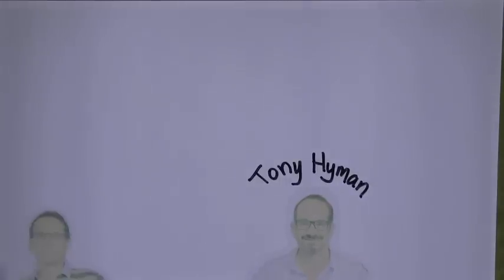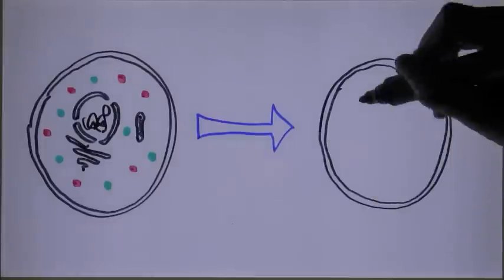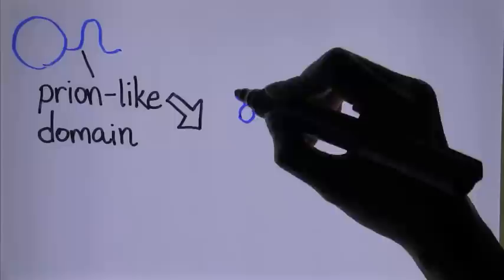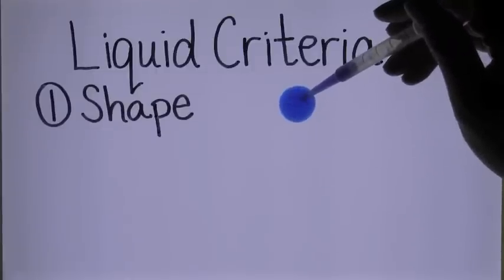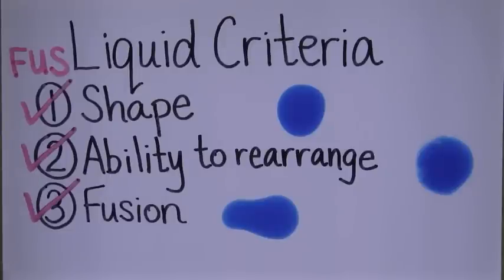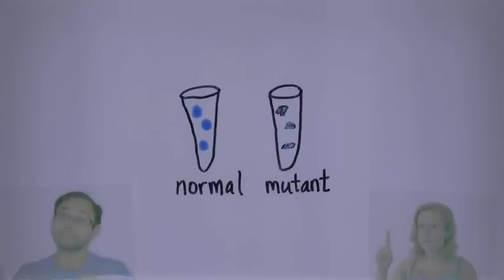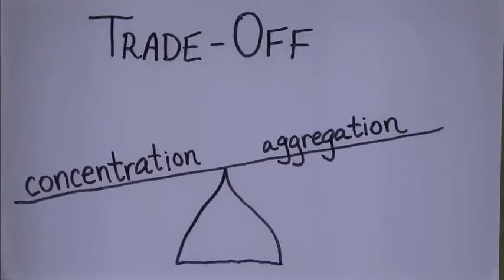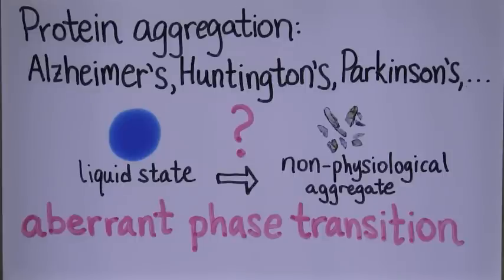Phase Transition in Disease/ Cell August 27, 2015 (Vol. 162, Issue 5)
In this video and the accompanying Cell paper, the Tony Hyman and Simon Alberti groups at Max Planck Institute propose an interesting idea that aging cells fail to maintain the liquid phase of ALS-associated protein FUS. The FUS liquid compartment instead forms disease-link solid phase aggregation.

Avinash Patel, Hyun O Lee, Louise Jawreth, Shovamayee Maharana, Marcus Jahnel, Marco Y. Hein, Stoyno Stoynov, Julia Mahamid, Shambaditya Saha, Titus M. Franzmann, et al. (2015). A Liquid to Solid Phase Transition of the ALS Protein FUS Correlates with Disease. Cell 162.